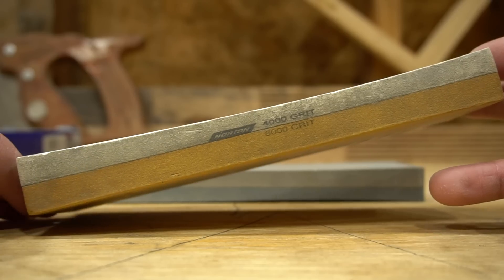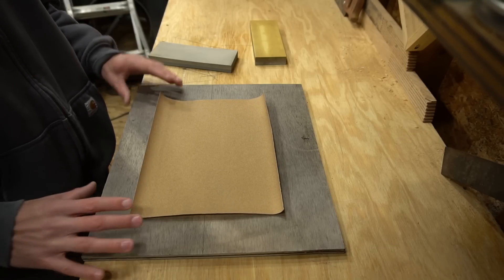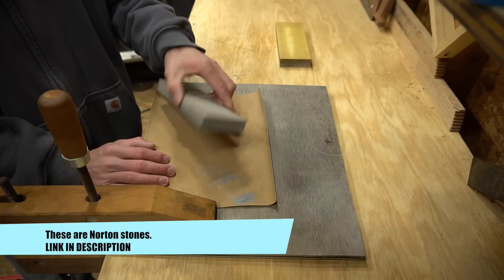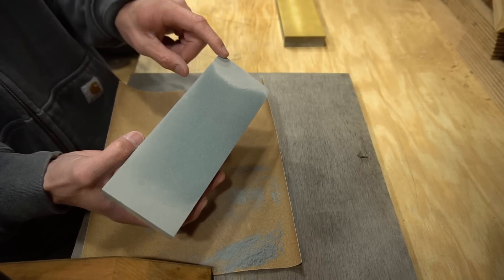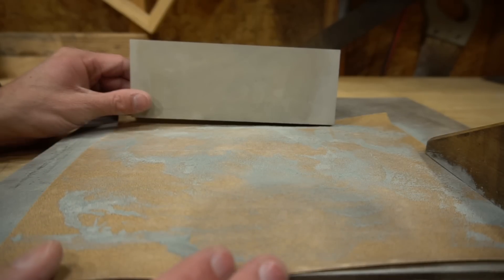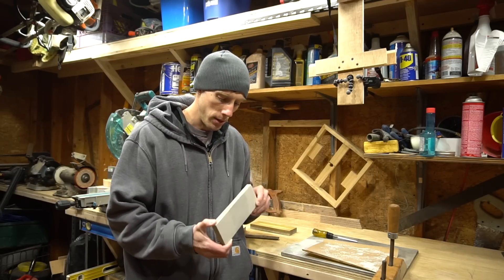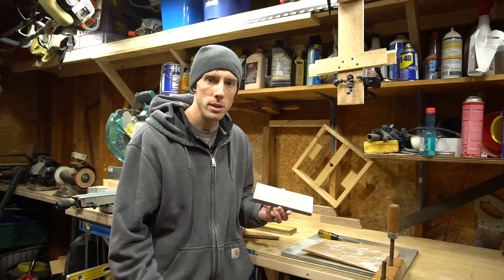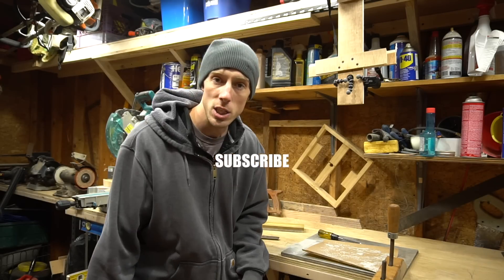How I flatten my knife sharpening stones | Knife sharpening tips 4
How I flatten my whetstones. Its super important for some knife grinds to have flat stones. Although its not absolutely necessary and shouldn't be obsessed over, unless you want to.
  My method seems to be different then everyone else. I always seem like I'm wasting the sharpening stone by flattening to early. These Norton sharpening stones are expensive. I feel like I get more out of the stone if I work the knife on the high parts. I dunno. Some knife do absolutely require a flat stone such as scandi grinds and chisel grind knives.
This is just how I do it, I've tried a lot of different ways, and I find this to be the easiest and cheapest. Your milage may vary.